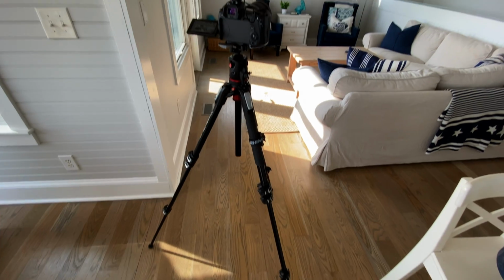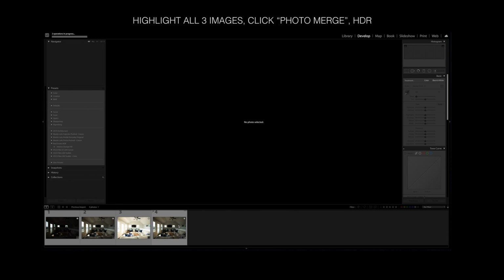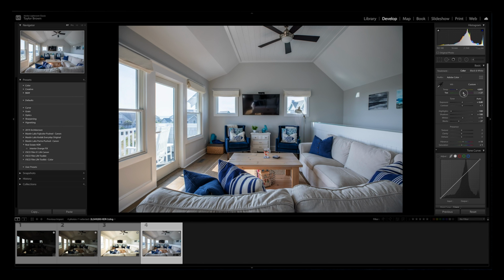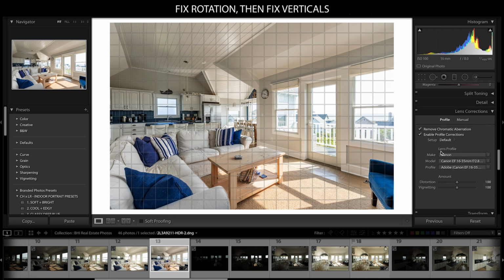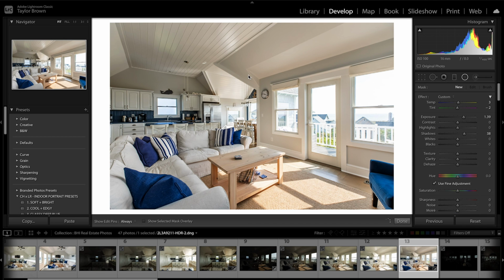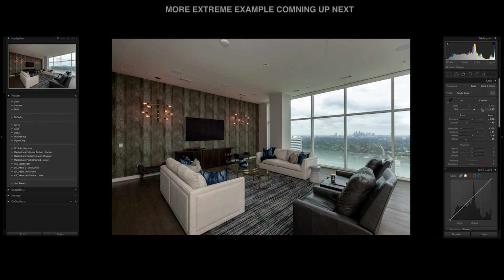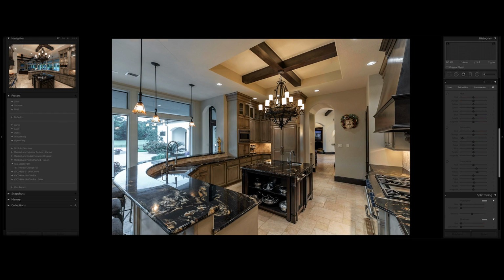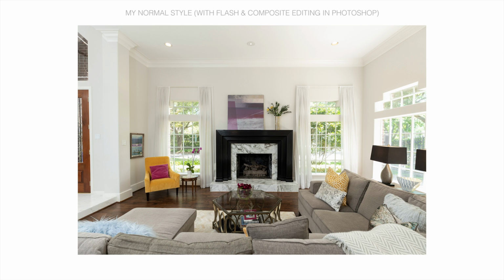STOP EDITING LIKE THIS! - How to make YOUR HDR photos look NATURAL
Enjoy! - TB

$25 OFF YOUR GEAR RENTAL SO YOU CAN TRY CAMERAS BEFORE BUYING

Welcome Back to the Channel!! Thanks for hanging out!

Here's how to EDIT Real Estate Photography / Interior Photography. I wanted to go over the basics with you guys to help you get more Natural looking HDR edits (Super Easy!!) Happy Shooting & Editing!

1:00 - WHAT THE RAW IMAGES LOOK LIKE
1:20 - HDR EDIT EXAMPLES
1:35 - SHOOTING STRATEGIES FOR LIGHTING
2:00 - HOW TO MERGE TO HDR IN LIGHTROOM
2:25 - HOW TO ADJUST EXPOSURE & WHITE BALANCE
3:25 - HOW TO USE YOUR HISTOGRAM FOR EXPOSURE & CONTRAST
3:55 - HOW TO FIX VERTICALS & ALIGNMENT
4:50 - GUIDED VERTICAL & HORIZONTAL FIX FUNCTION
5:18 - HOW TO EVEN OUT EXPOSURE ON DARK AREAS
5:45 - BEFORE & AFTER EDITS
6:05 - EXPORT SETTINGS FOR MLS & SMALL PRINTS
6:40 - PRESET PREVIEWS
7:20 - ORANGE LIGHTS FIX
8:10 - BLUE SUNLIGHT FIX FOR INTERIORS
8:58 - OFF CAMERA FLASH PHOTO EXAMPLES

CAMERA GEAR FOR REAL ESTATE PHOTOGRAPHY

“ENTRY LEVEL KIT”

Canon M50
Canon 10-18mm Lens
*Future Compatible because EF Mount can adapt to most cameras - potentially a better long term purchase!
Canon EF-M 11-22 Lens
Canon 35mm Lens
 *Will get more similar shots like in the video with this cropped sensor camera.
Compact Manfrotto Tripod
Mavic Air 2 Drone

OFF-CAMERA FLASH
(Not in this video but how I normally shoot)

Off Camera Flash (Super Cheap!)
Flash Trigger

“PRO KIT” (what i used for all of the photos in this video)

Canon EOS-R
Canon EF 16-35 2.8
Canon 50mm Lens
Bigger Tripod
Mavic Pro 2 Drone

OFF-CAMERA FLASH
(Better Quality / Reliability Set)
Off-Camera Flash
Flash Trigger

GEAR USED FOR CREATING THIS TUTORIAL↓↓↓

VLOGGING MIC
JOBY GORILLAPOD
PORTABLE DRONE

OTHER GEAR ↓

FAVORITE DETAILS LENS (currently $400 off!)
MY GIMBAL (Currently on sale!)
BEST YOUTUBE VIDEO LIGHT
PHOTO + VIDEO SOFTBOX
STUDIO ZOOM LENS

STAY AT THIS VACATION RENTAL - ITS AWESOME!